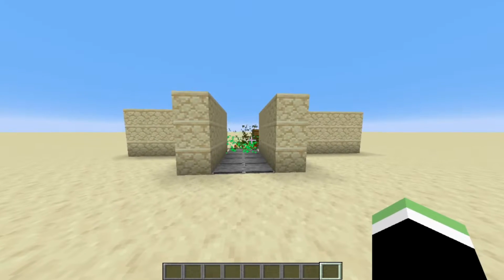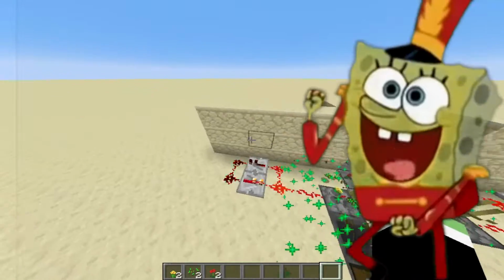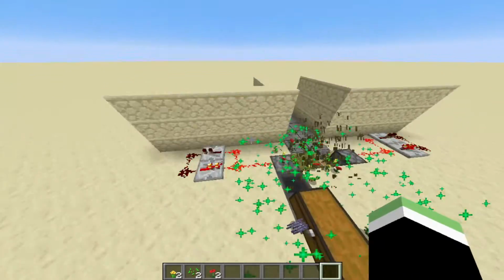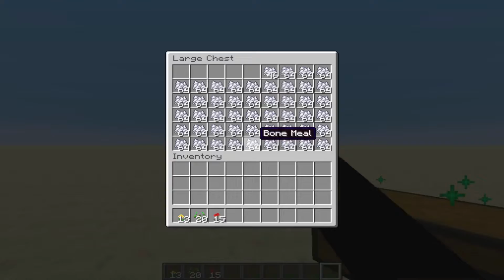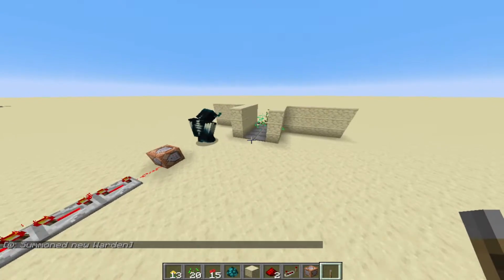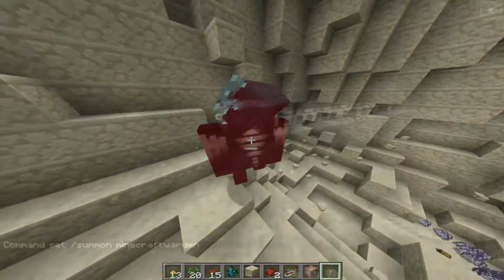I Killed a Warden with A SEED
Hey guys it me Derpy and We have another vid for you guys! Make sure To Like and sub to help support me!